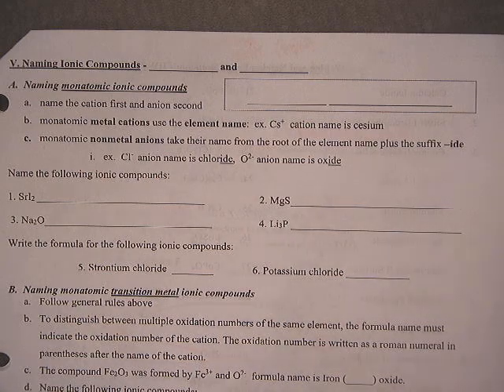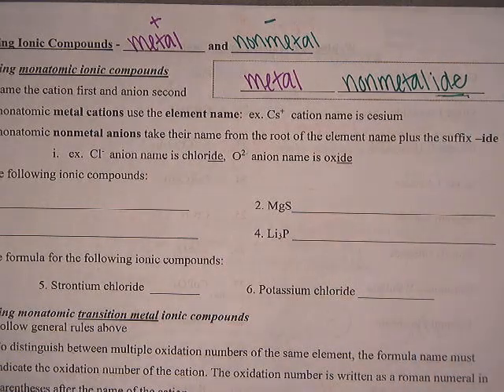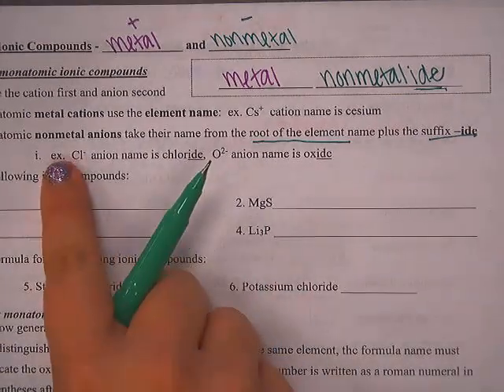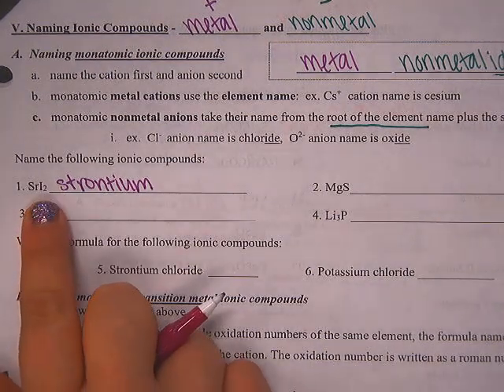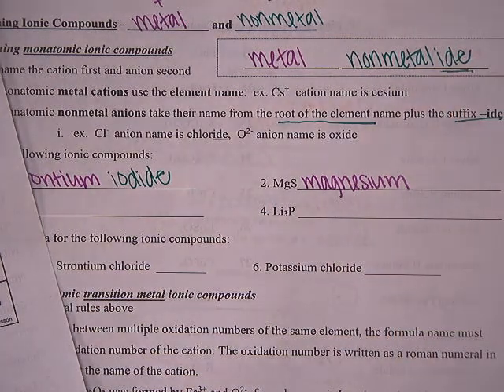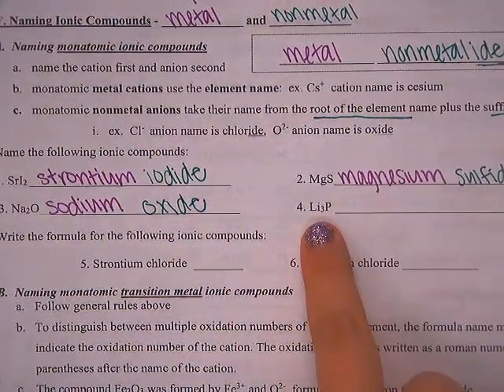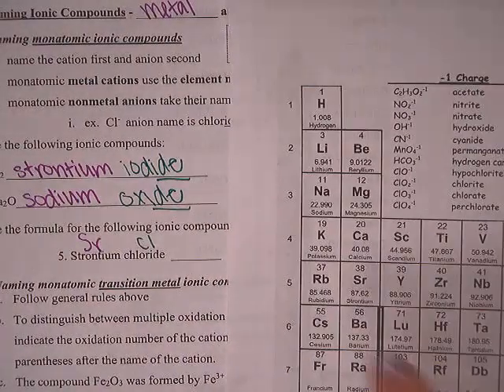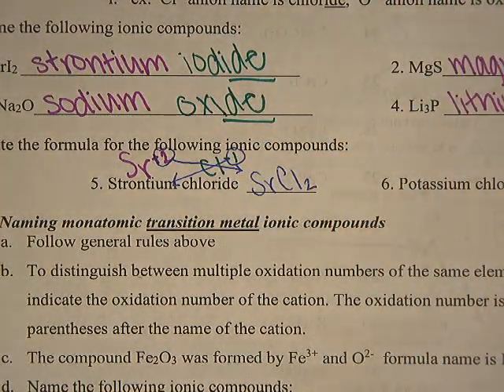Ionic Bonding - Naming metal+nonmetal